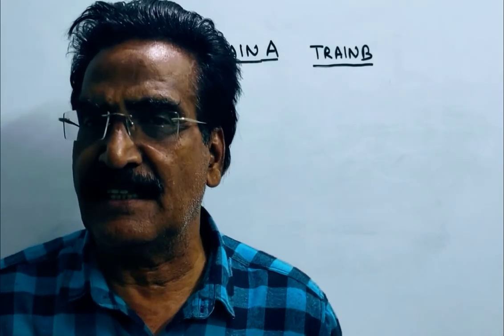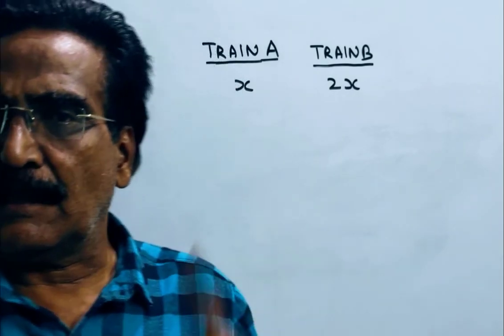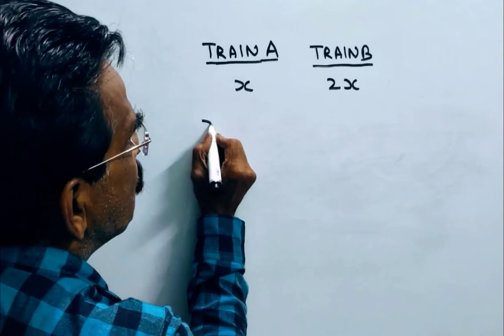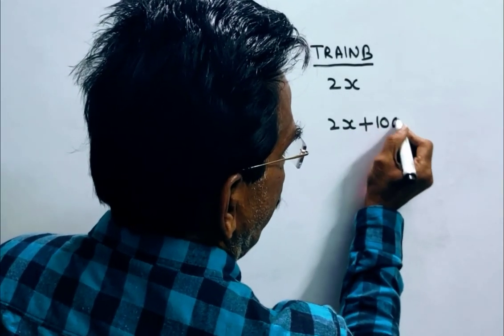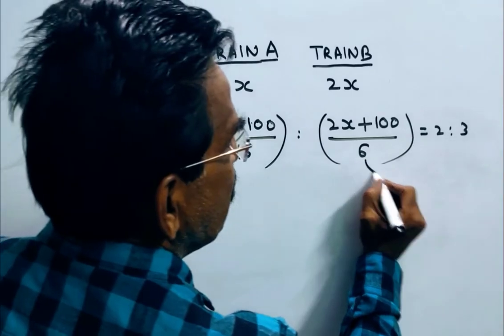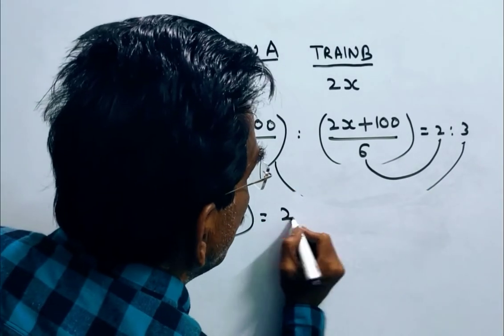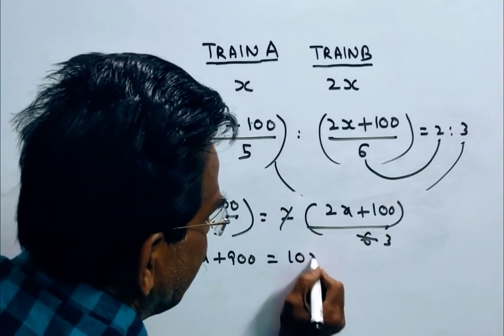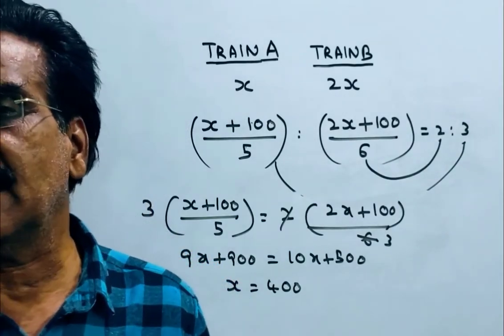The length of train A is half of the length of train B and the ratio of speed of train A to B is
The length of train A is half of the length of train B and the ratio of speed of train A to B is 2 : 3. If train A & B can cross 100 meters long platform in 5 sec. and 6 sec. respectively, then find the length (in meters) of train B?

The length of train A is half of the length of train B and the ratio of speed of train A to B is 4 : 3. If train A & B can cross 100 meters long platform in 5 sec. and 10 sec. respectively, then find the length (in meters) of train B?